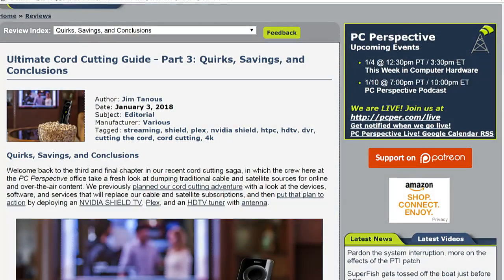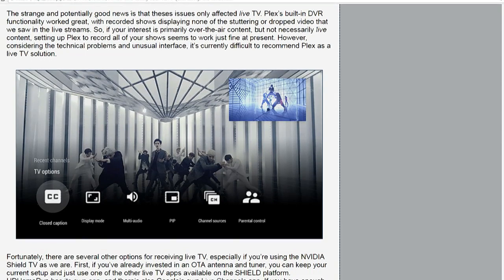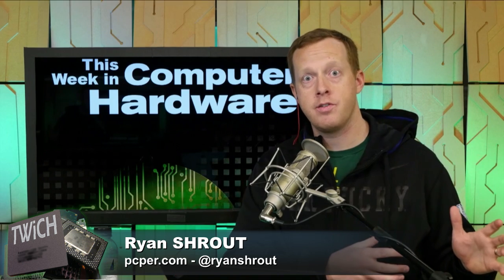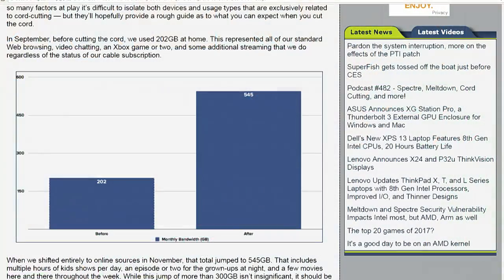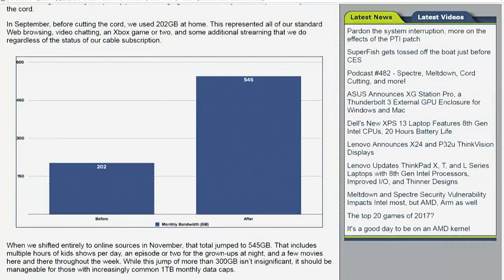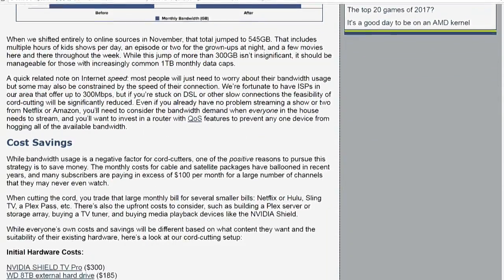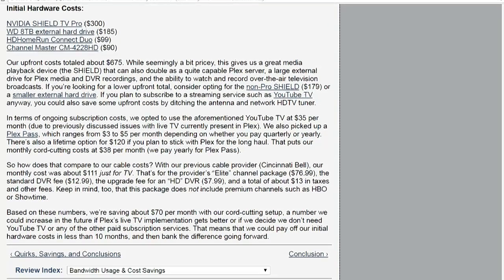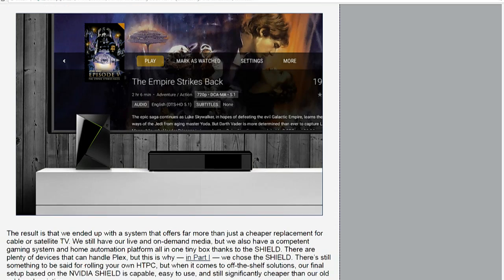Cord Cutting Quirks, Concerns, and Conclusions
Ryan Shrout details his PCPer cord cutting experiences to Patrick Norton, including challenges, bandwidth jumps, and benefits.